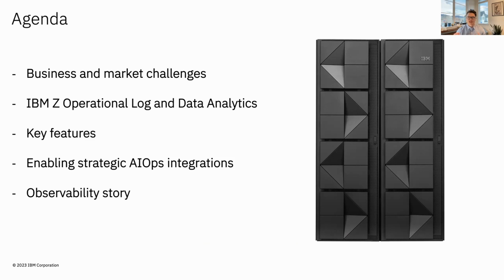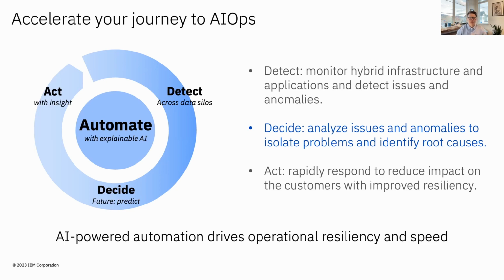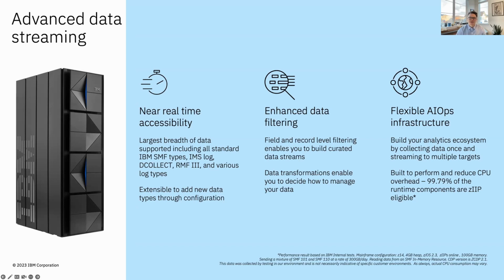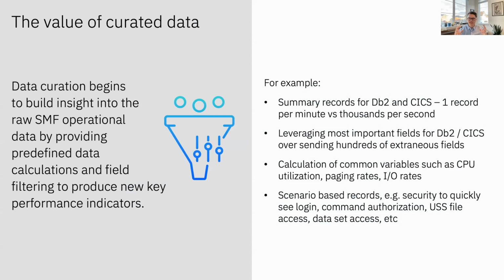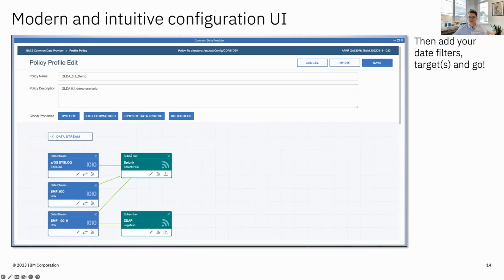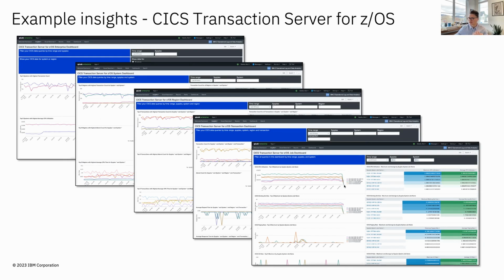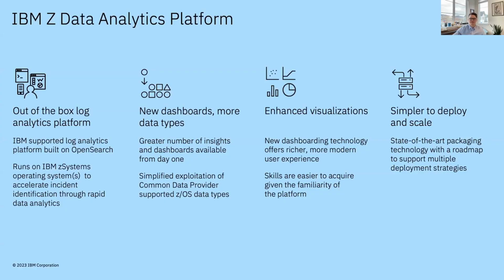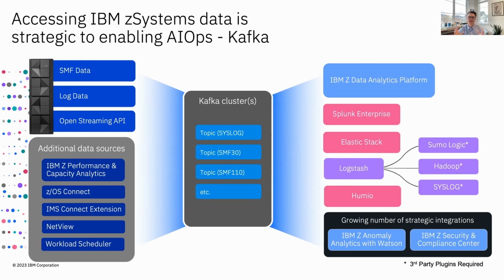3P Log and Data Analytics on IBM Z